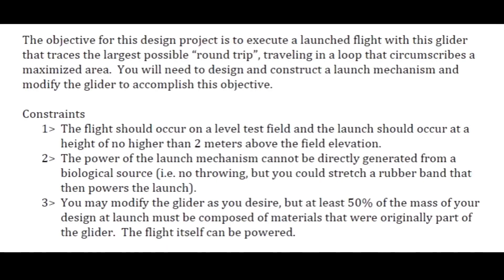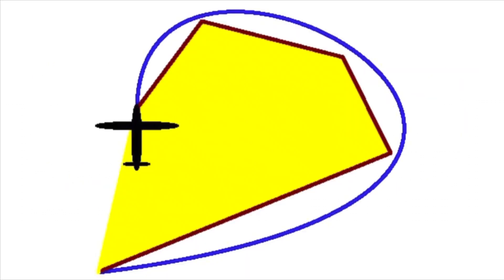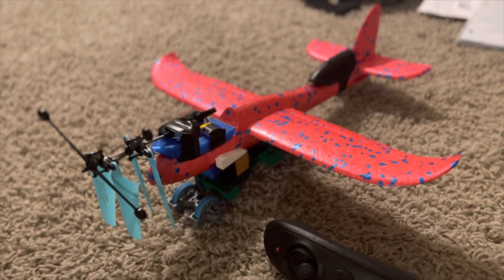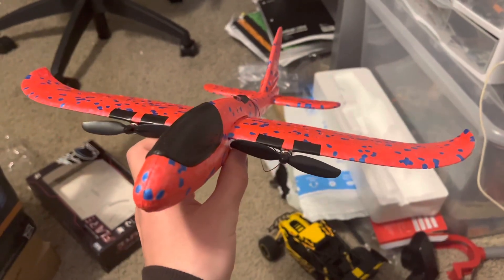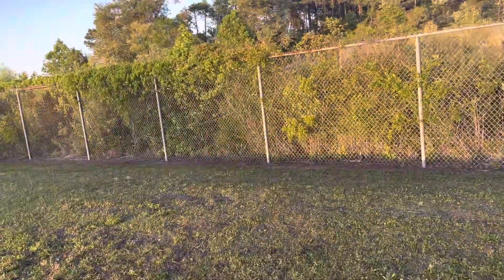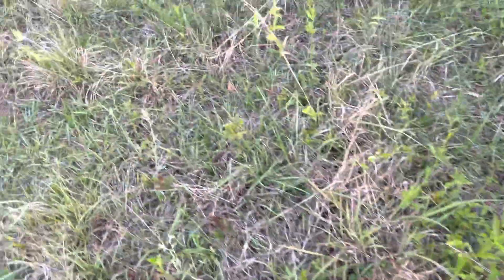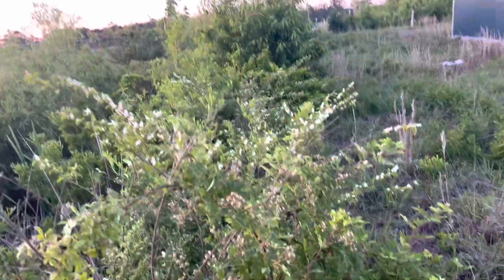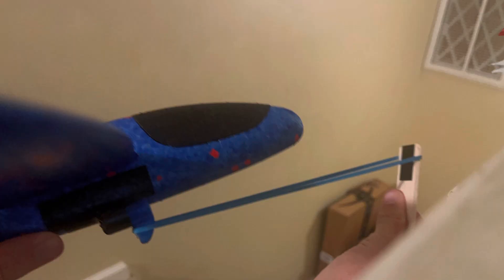Round Trip Glider Project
Intro 0:00
1st Prototype 1:30
2nd Prototype 2:58
Glider Pain 4:10
2nd Glider & Conclusion 8:17